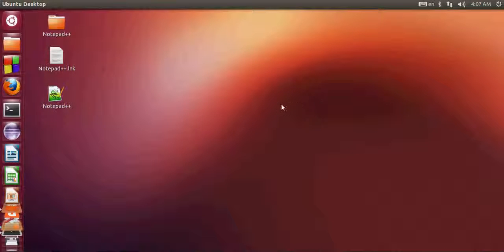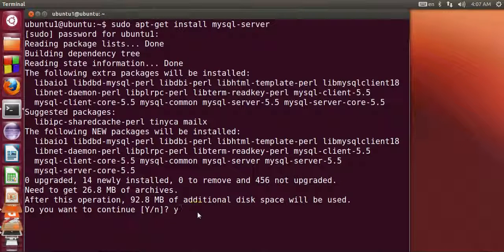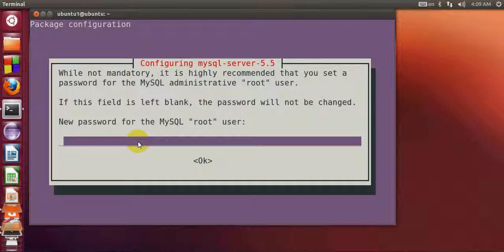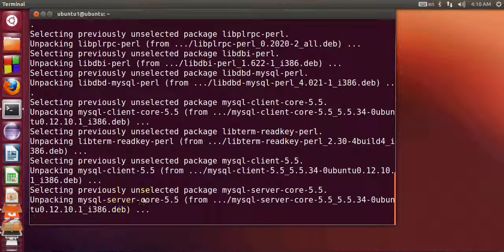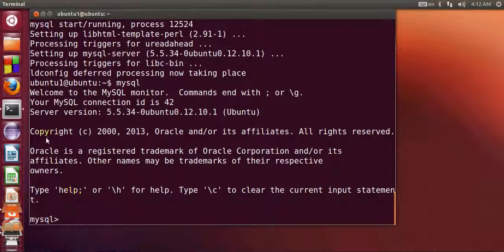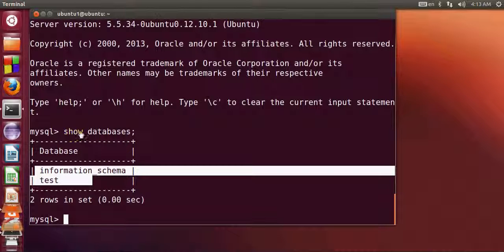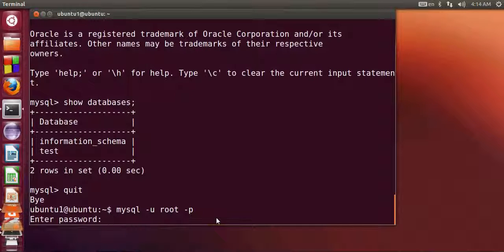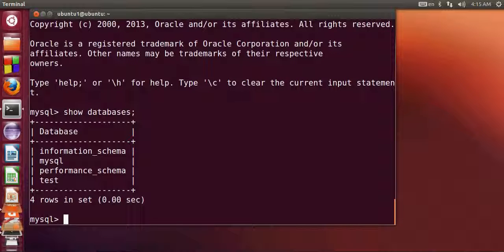how to install mysql through command line ubuntu 12.04